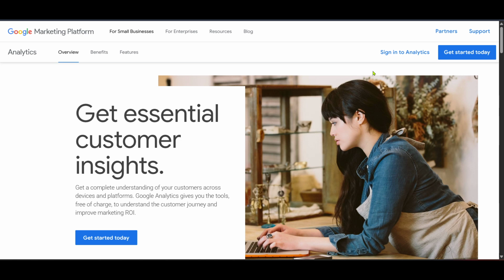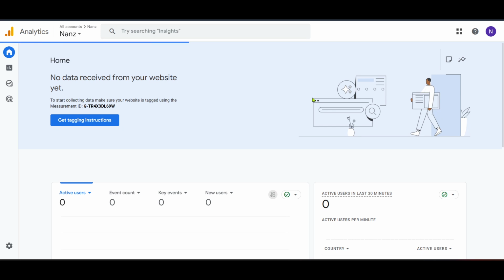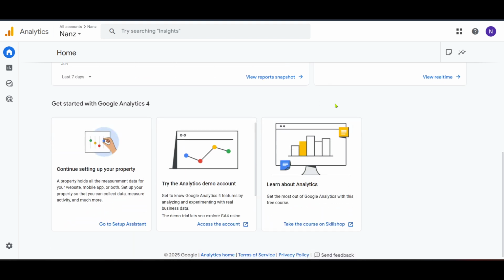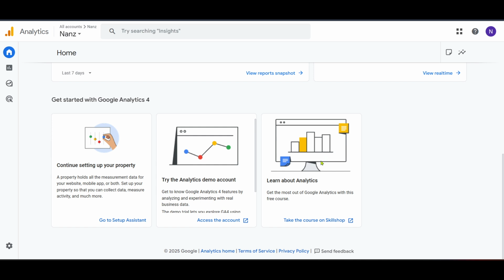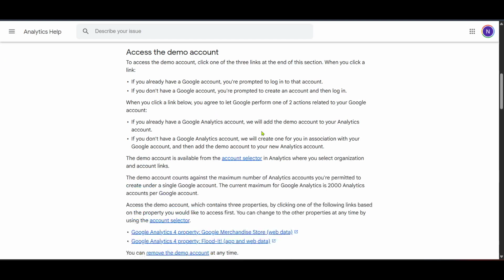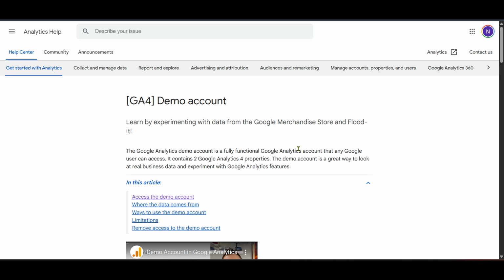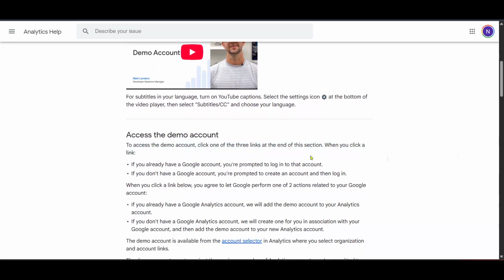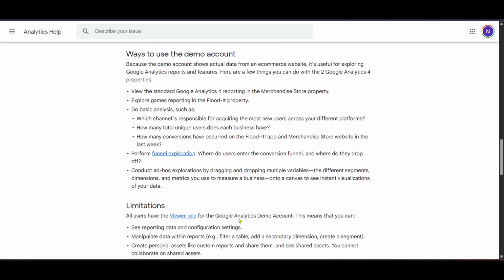How To Learn Google Analytics Without A Website (Full 2025 Guide)